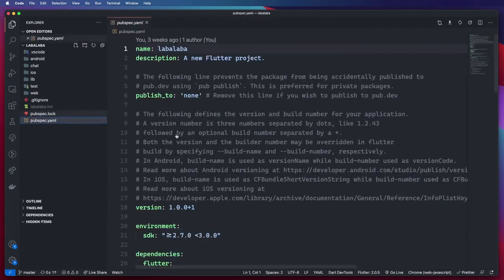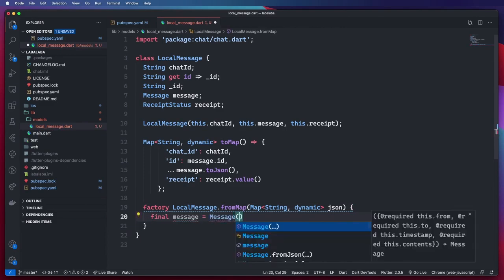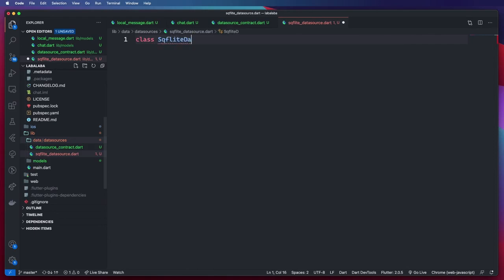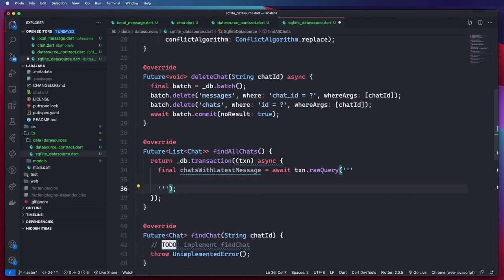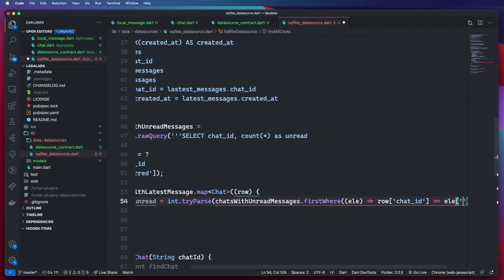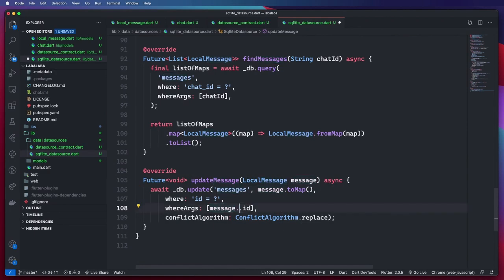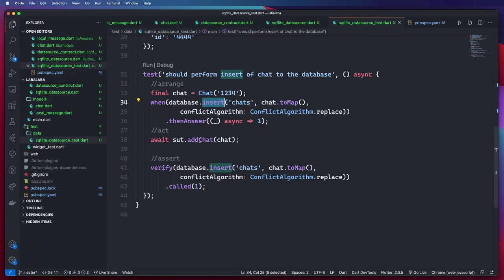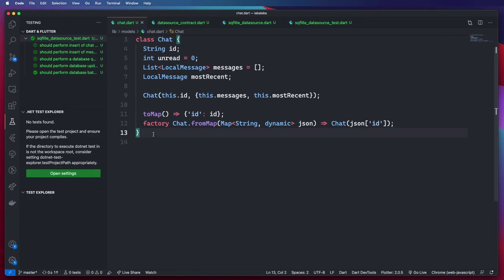Flutter Chat App THE RIGHT WAY Part 5 Local Data source